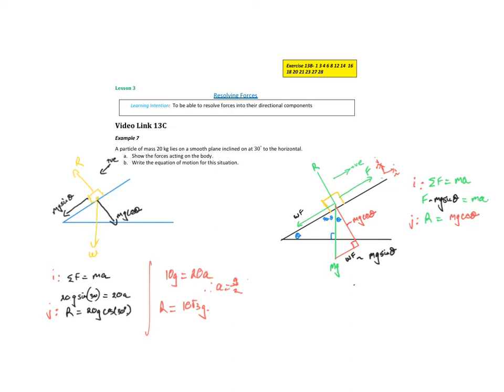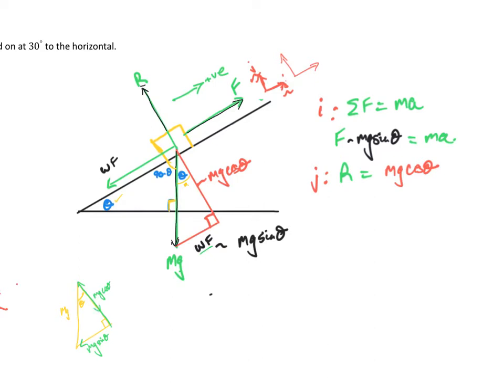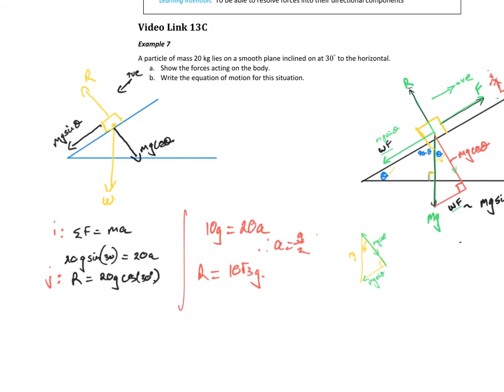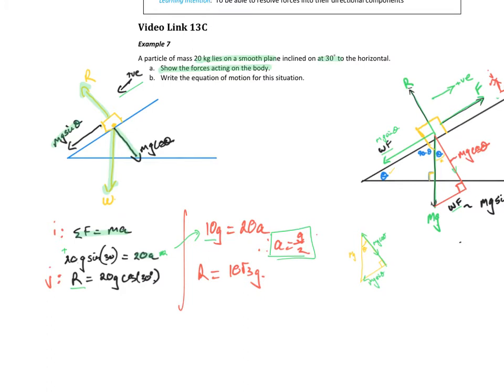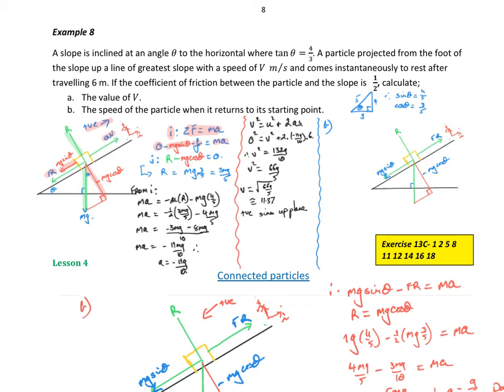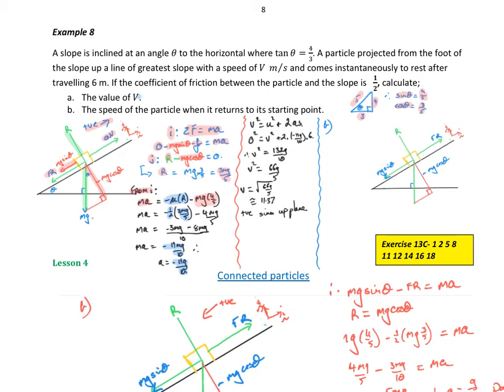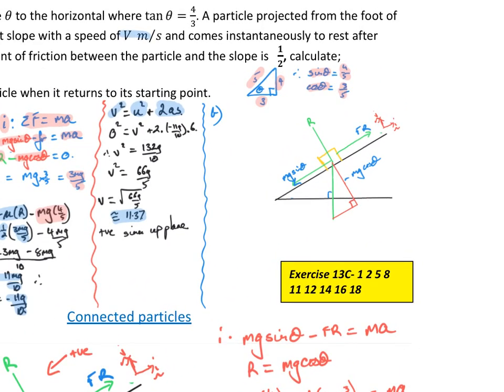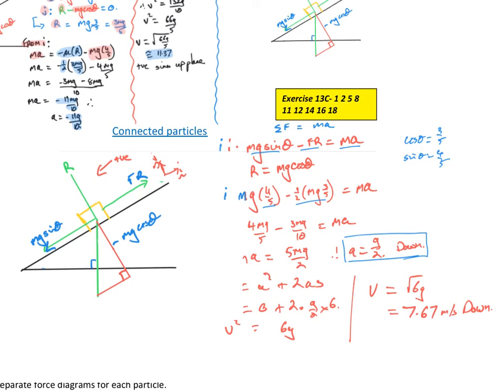Yr 12 Mechanics 13C